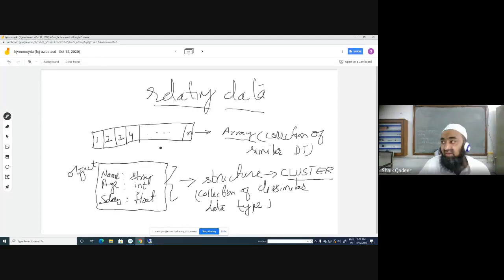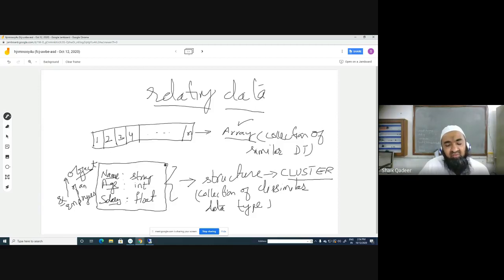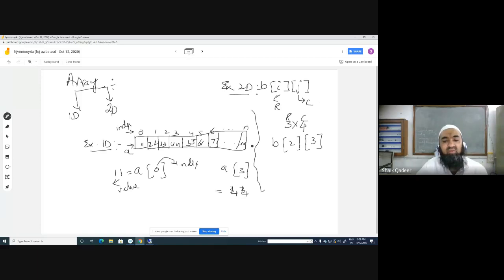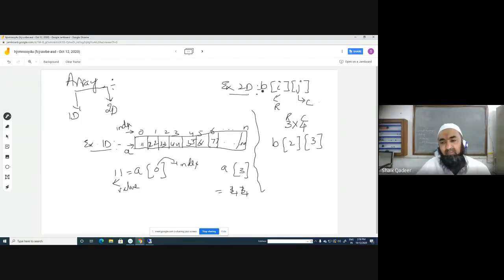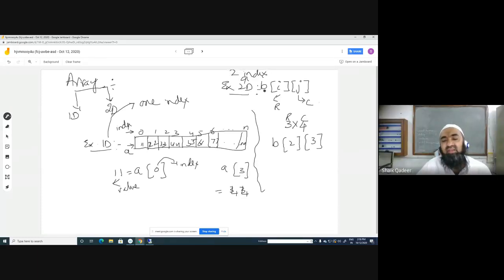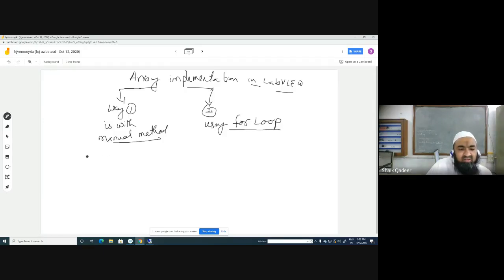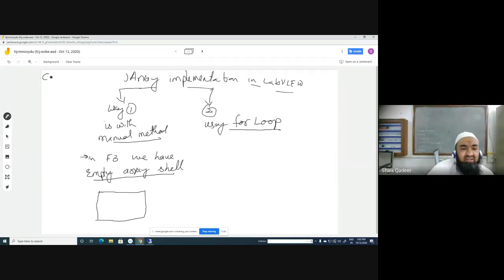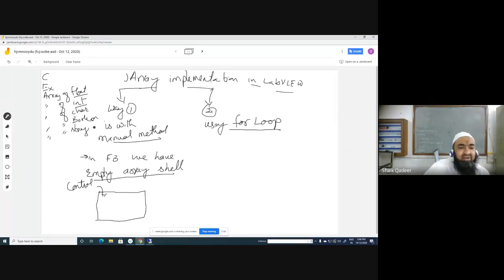LabVIEW | Relating data(Arrays) |Unit2-p7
This Session Contain information on :
Relating data with Arrays